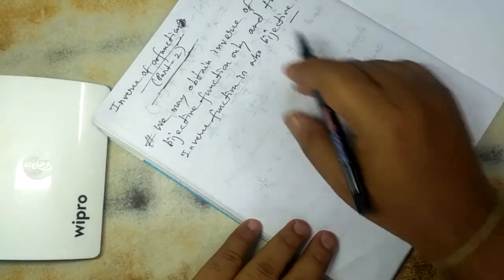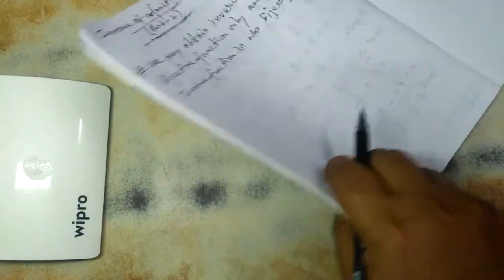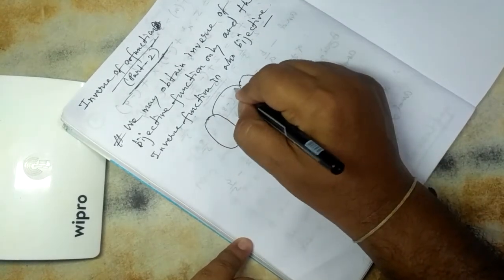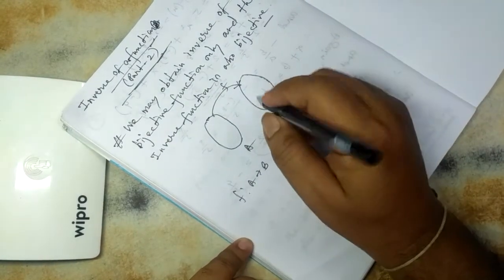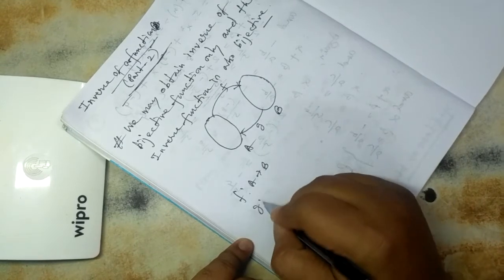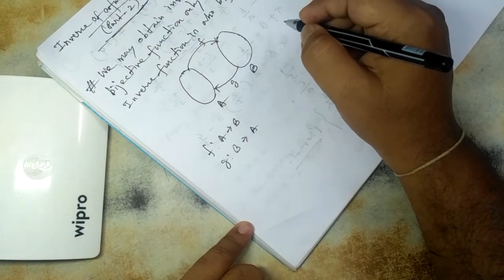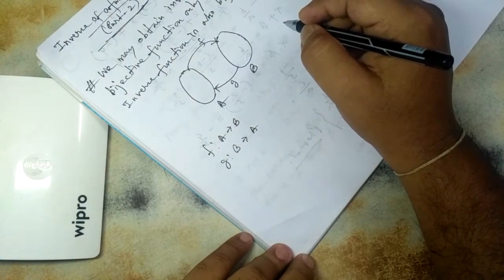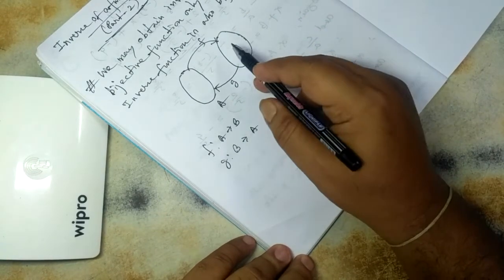Inverse of function Part 2